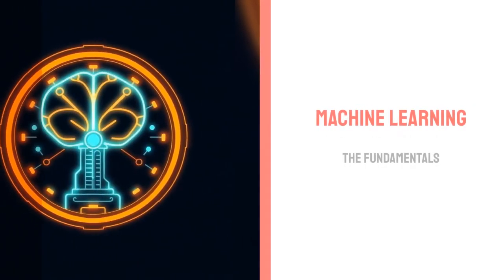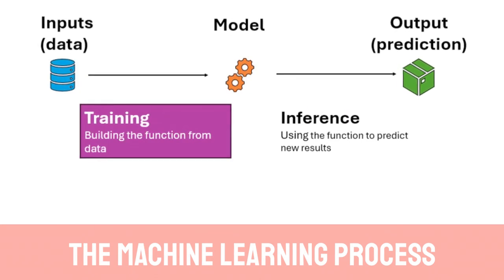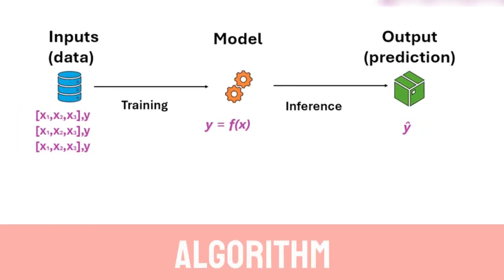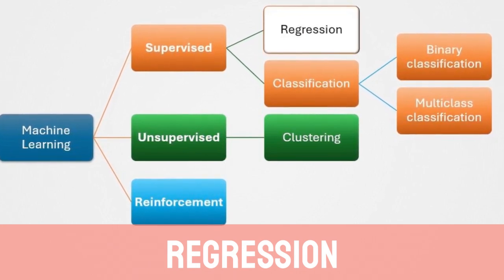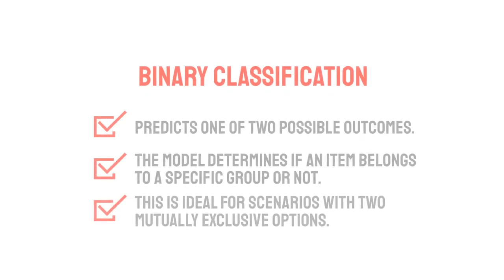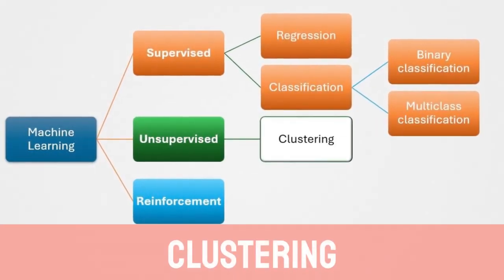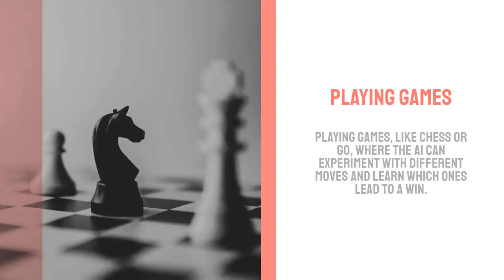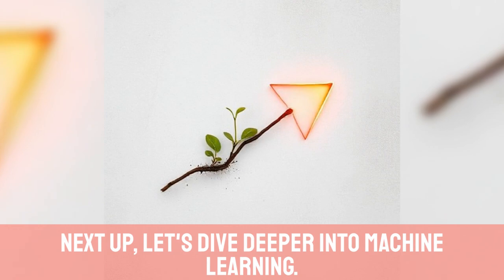Azure AI-900: Machine Learning Fundamentals (Module 4)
*Welcome to Machine Learning Fundamentals!*

In this video, we break down the core concepts of machine learning—the heart of modern AI and a critical part of the AI-900 exam. Whether you're a beginner or brushing up on your knowledge, this guide will help you understand how machines learn, make predictions, and improve over time, without writing a single line of code!

We will cover the three fundamental types of machine learning you need to know: Supervised Learning (predicting labels or values), Unsupervised Learning (finding hidden patterns), and Reinforcement Learning (learning through trial and error).

- What machine learning is and how it differs from traditional programming
- The machine learning process: training vs inference
- Features (X) and labels (Y) explained with real-world examples
- Algorithms and how they find patterns in data

Types of machine learning:
• *Supervised Learning* (Regression, Classification, Binary, Multiclass, Multilabel)
• *Unsupervised Learning* (Clustering & Pattern Discovery)
• *Reinforcement Learning* (Trial-and-error learning with rewards and penalties)

Real-world applications: spam filters, recommendation systems, robotics, self-driving cars, and more

By the end of this video, you’ll have a clear understanding of how machine learning powers the technology you use every day—and where we’re headed next.
▶️ CHAPTERS:
00:00 Introduction and Welcome
00:43 The Machine Learning Process
01:02 Training the model
01:22 Features, Labels and Algorithms
02:45 Machine Learning Types
03:23 Supervised machine learning
03:42 Regression
04:08 Classification
04:23 Binary Classification
05:00 Multiclass classification
05:31 Multilabel classification
05:42 Unsupervised machine learning
06:15 Clustering
06:40 Reinforcement Learning

📌 USEFUL LINKS & EXAM RESOURCES